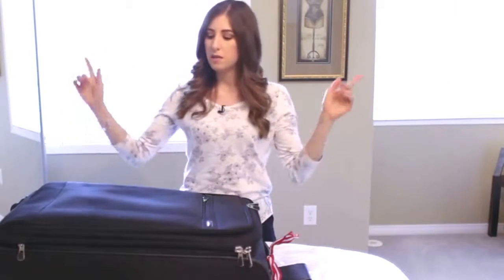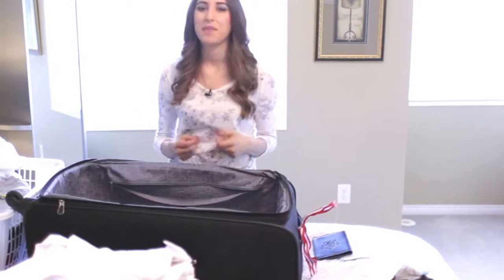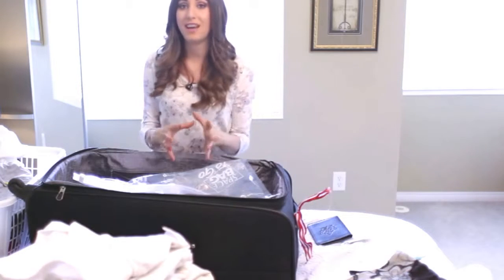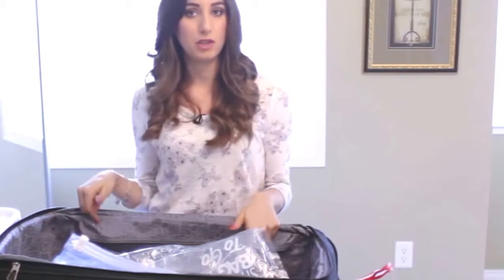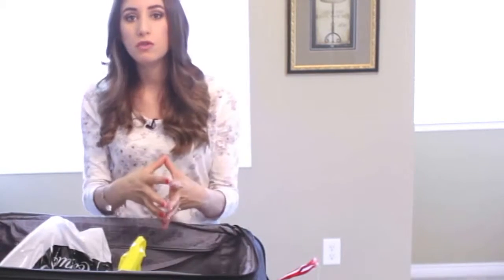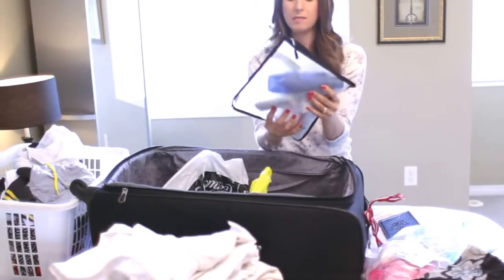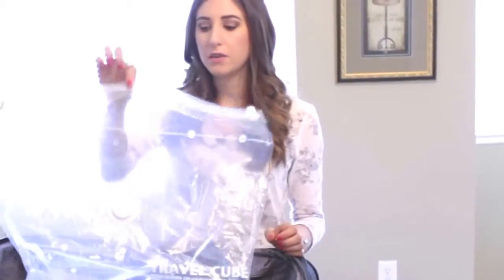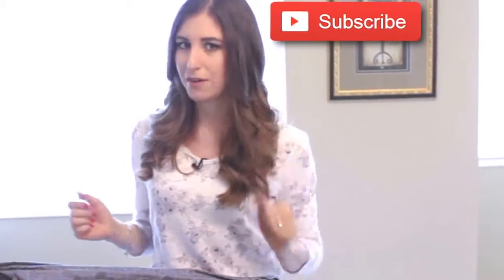Melissa's Unpacking Routine! (Luggage Care)